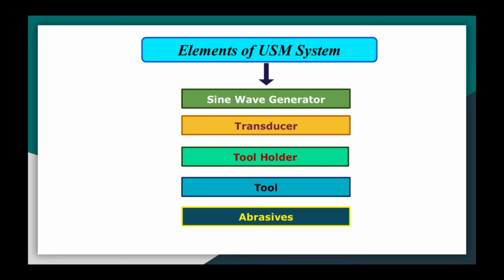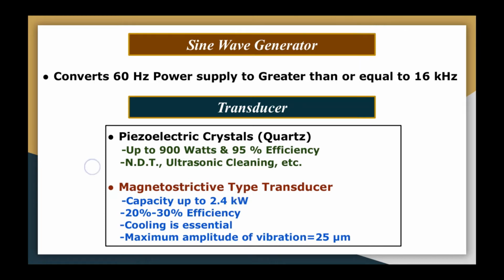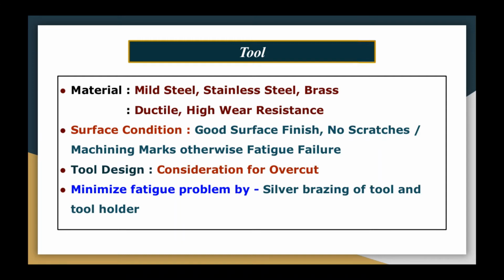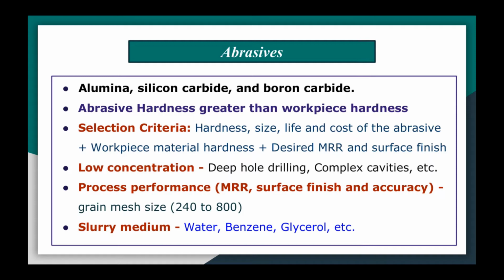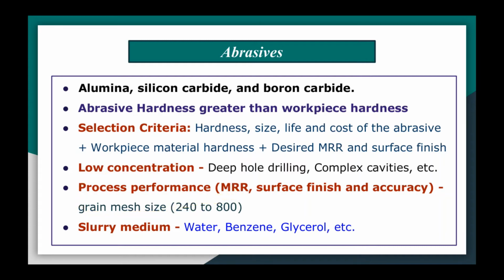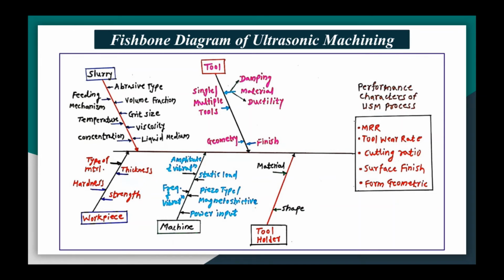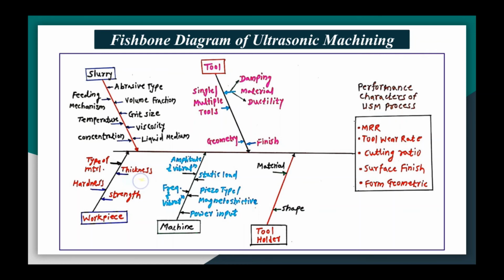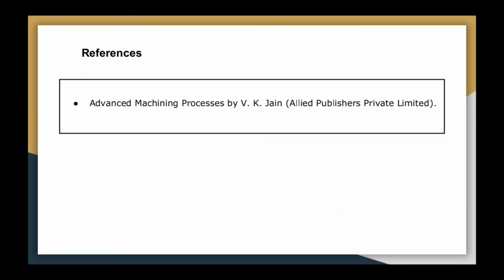Ultrasonic Machining (USM) | Part- II | ProfDTKashid | L21 | LLAGT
1. Introduction
2.what is ultrasonic
2. Working principle of USM
4.block diagram of USM system